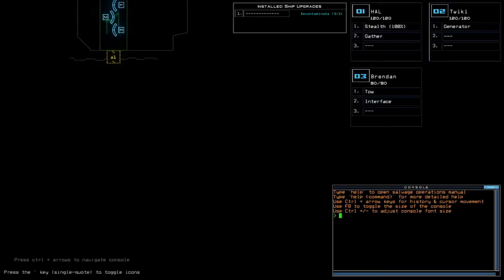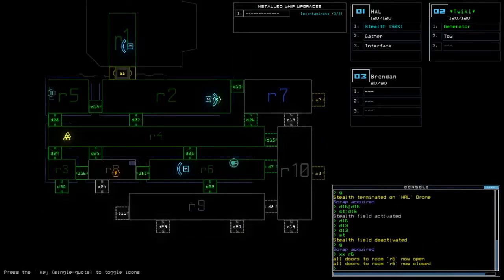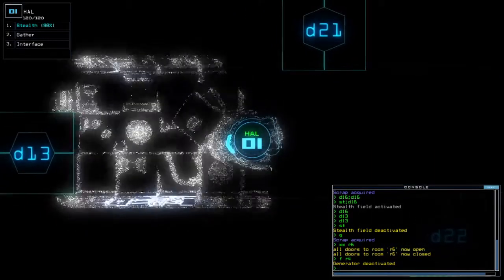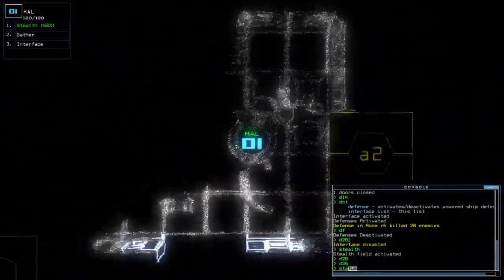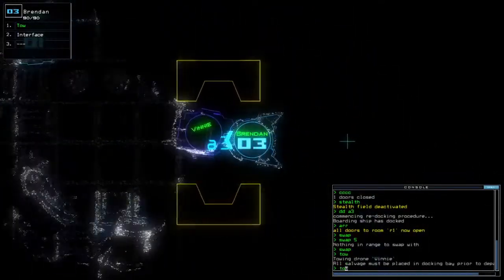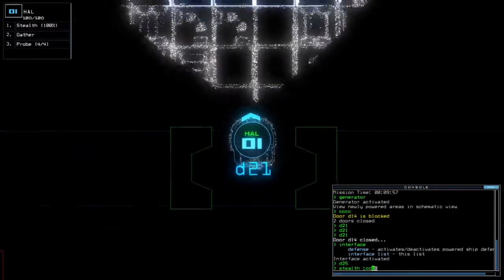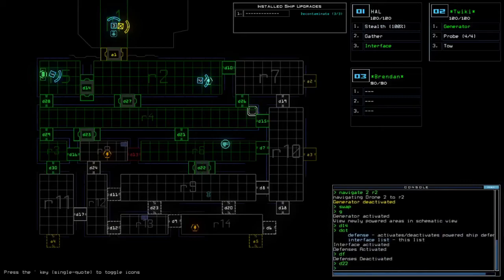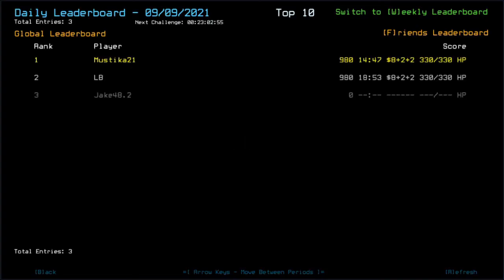Duskers Daily 9 Sep 2021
Oops, didn't use mic so I had to amp up the mic volume with "Amplify". Mission-wise, it went good.